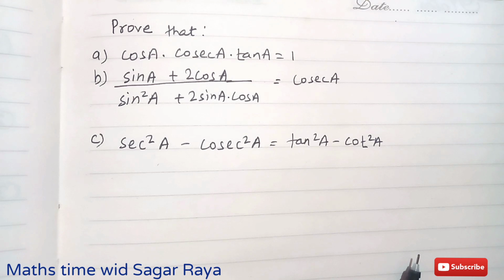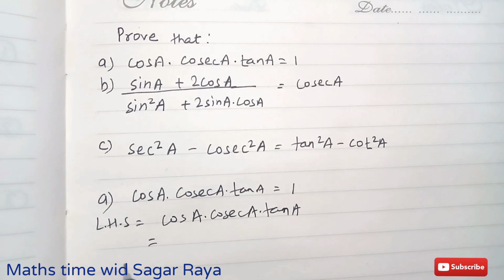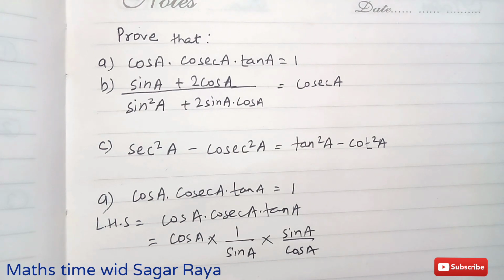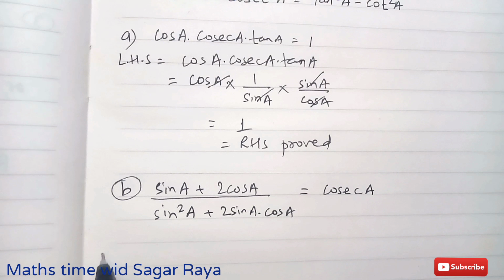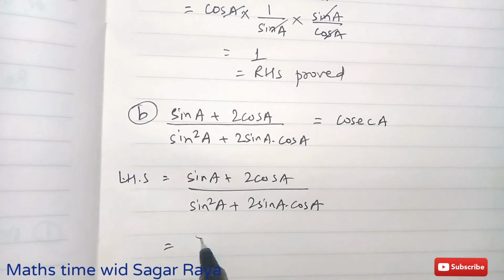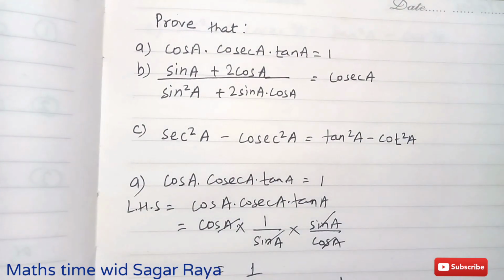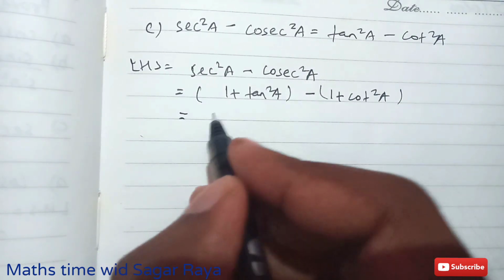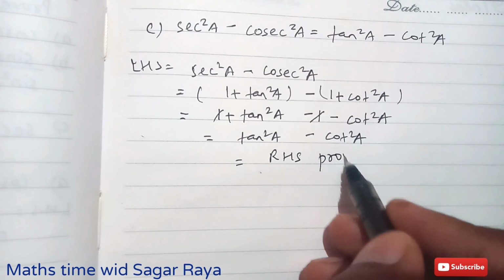How To Do Simple Prove From Trigonometry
Hi everyone.. welcome to my channel mathstimewidsagarraya sagarraya, In this channel, I bring educational videos of maths for students and I try to solve maths problem in a very short and easy way and explain you the problems of maths so that all of you can learn maths in an easy way
 In this video I will teach you how to do prove with very simple tricks
The link of my previous video with trigonometry formulas :